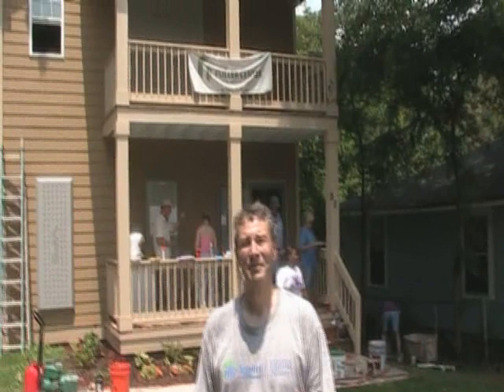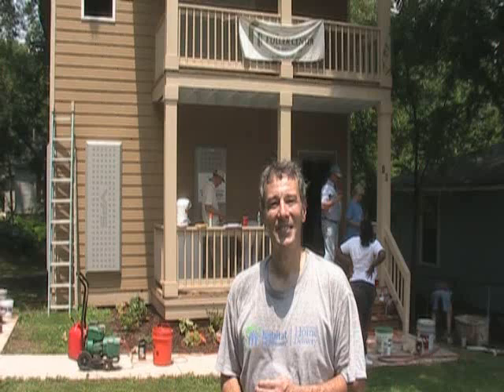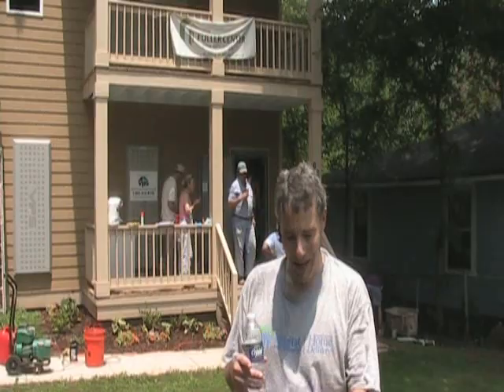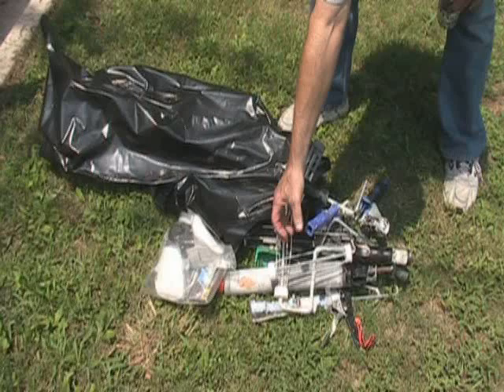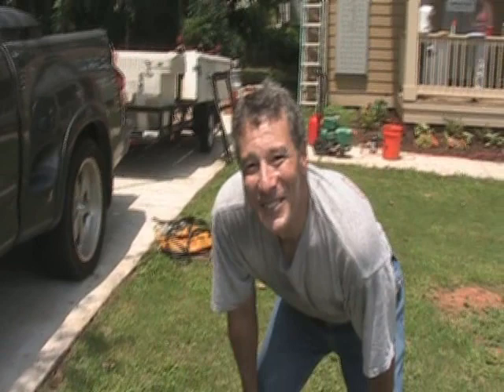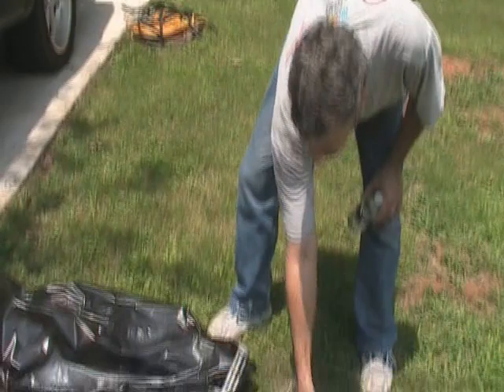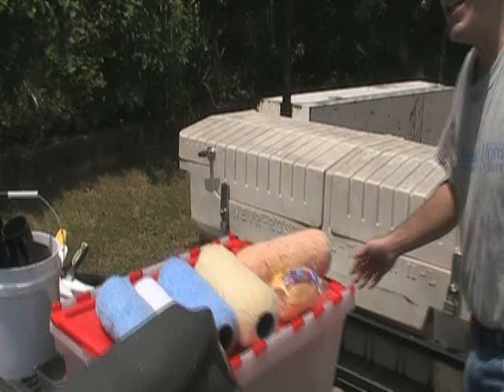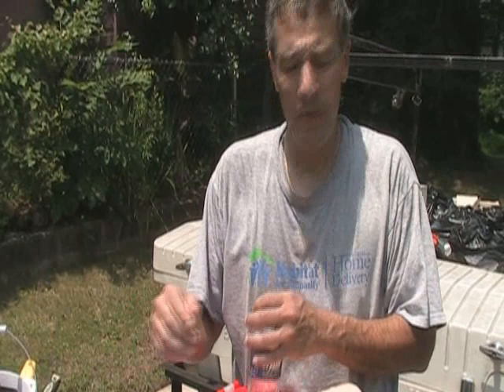Jeff Frank Donates Painting Supplies to the Fuller Center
Atlanta REIA and the Fuller Center of Atlanta want to thank volunteer Jeff Frank who donated some new and used painting supplies to the Fuller Center this weekend (July 24, 2010) during Project Lakewood. Despite the 100 degree heat, Jeff came out to 10 Gould St with a car trunk load of new and used painting supplies that can be used on housing renovation projects in Lakewood or sold at the LifeCycle Building Center for proceeds which can be used to fund other Lakewood projects. Again we want to thank Jeff Frank for his contribution and encourage others to donate new and used tools, building materials and supplies that can be used on projects or sold at the LifeCycle store. for more information.